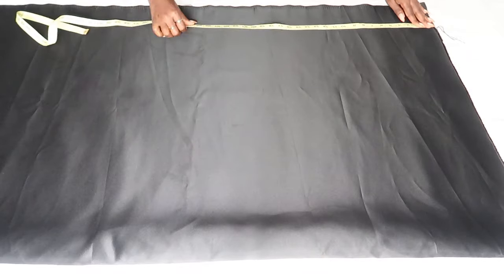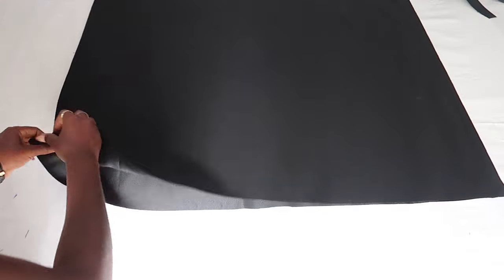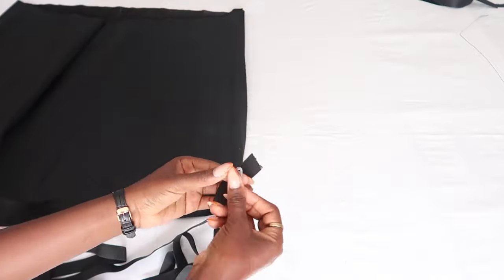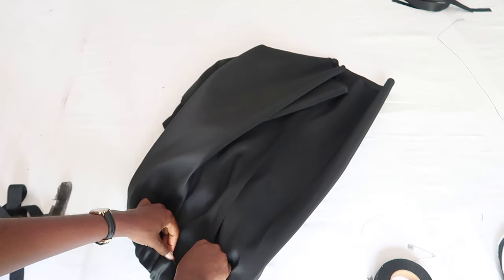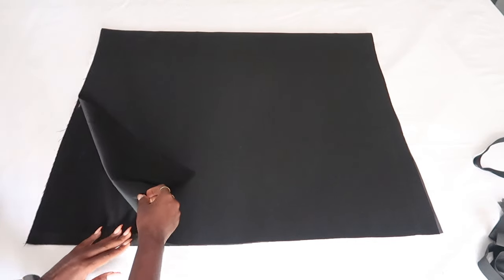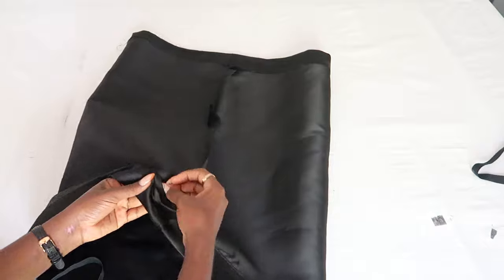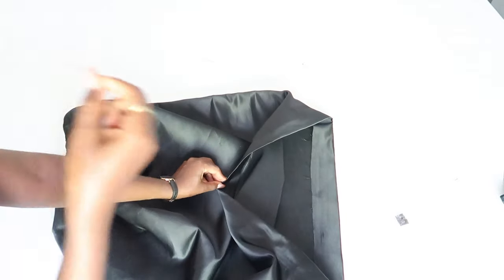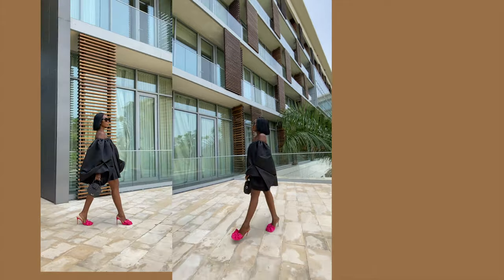DIY NO-SEW OFF SHOULDER DRESS